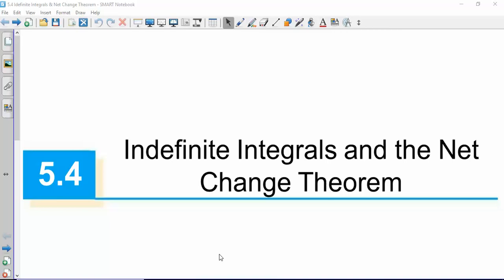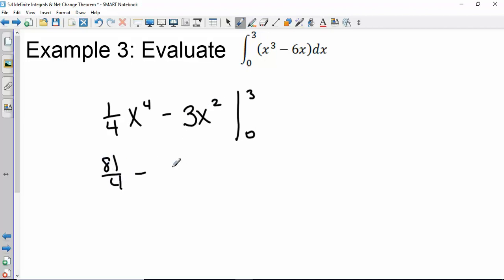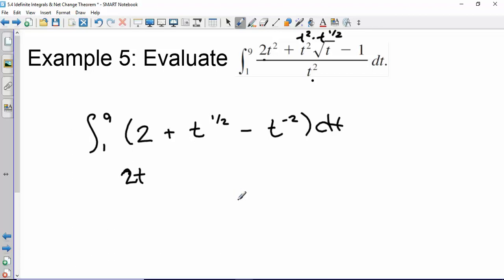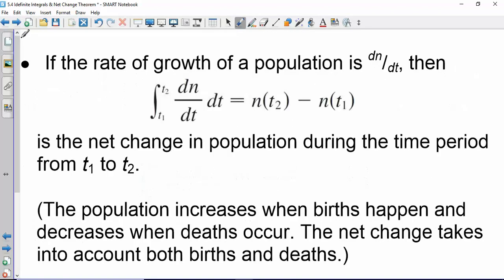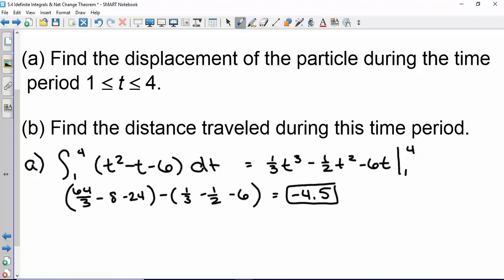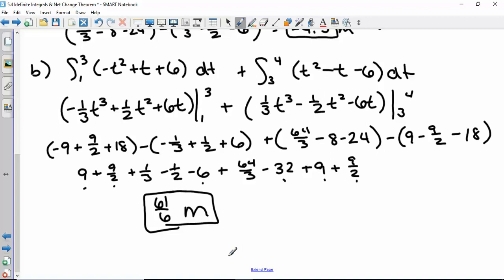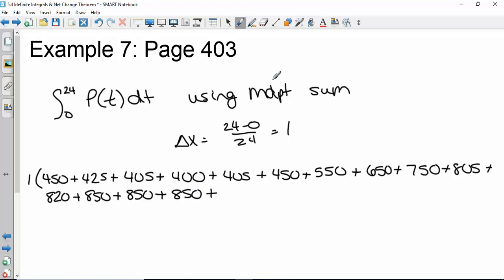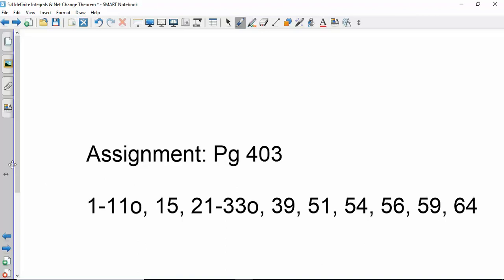Section 5 4 April 7